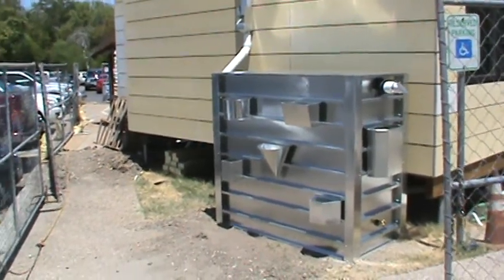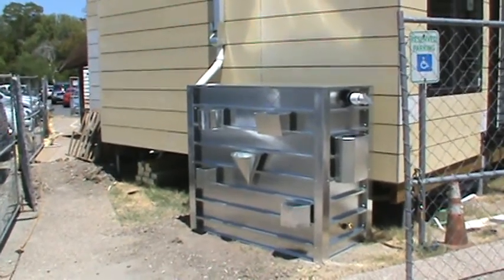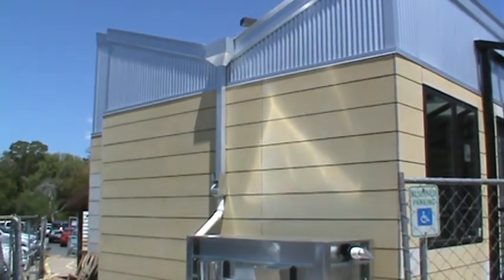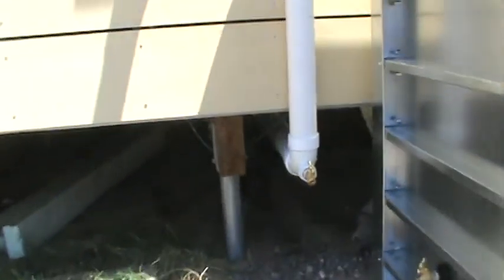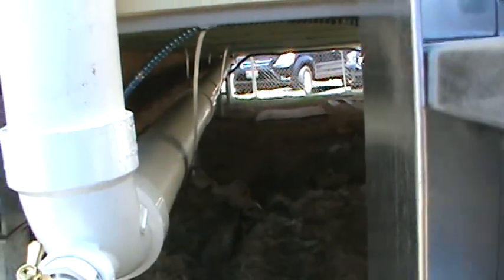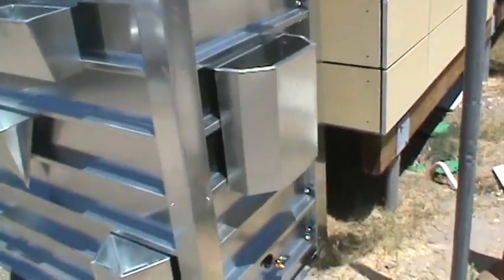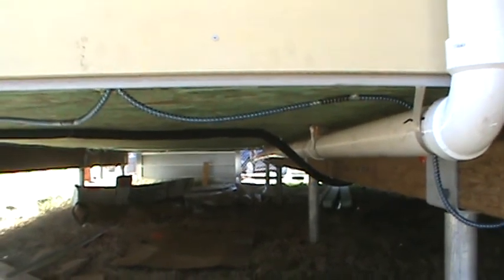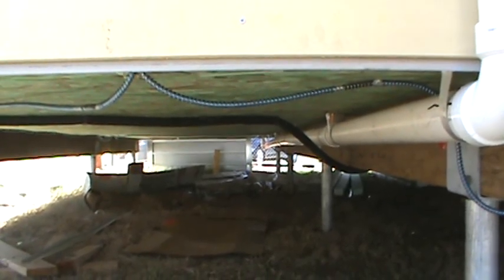Living Rainwater Tanks - Rain Harvester 540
University of the Incarnate Word - House of Cards - LEED Platinum - Rainwater Collection. We were selected for this project to help them achieve a more sustainable building by incorporating rainwater collection to be used for landscape irrigation.